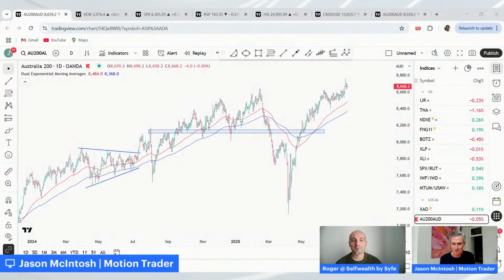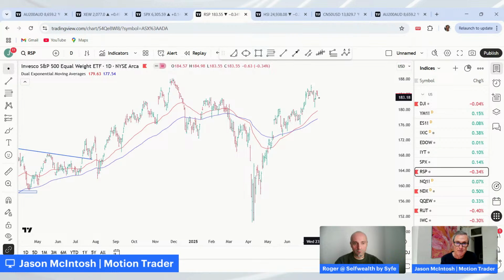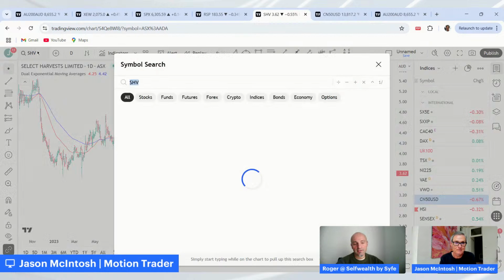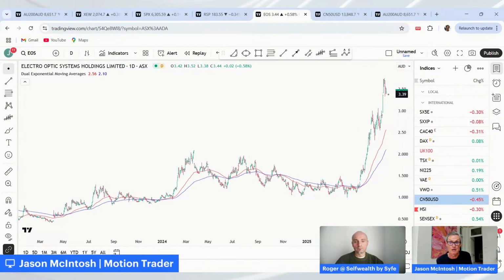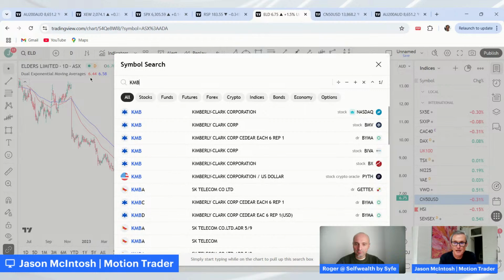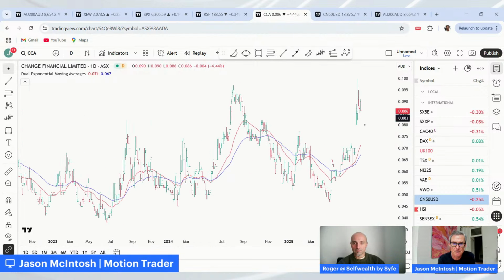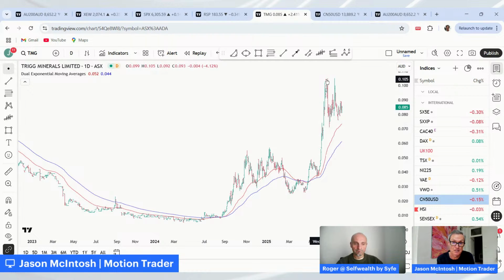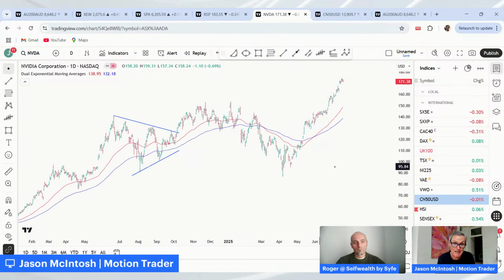Technical Analysis Live: We Analyse Your Stocks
GET TEN FREE TRADES when you create a free Selfwealth account

On this live session, we will go through:

- Price charts analysis of the share markets in Australia, US and Hong Kong.
- Q&A from viewers.
- Live technical analysis of viewer-selected shares.

We welcome anyone who is interested in systematic share trading and technical analysis to come and join us.

Selfwealth LIVE videos contain general financial advice only. That means the information has not taken into account your needs, goals or objectives, so you should not act on the information until you have spoken to a licensed and trusted financial planner. Jason McIntosh is the founder of Motion Trader Ltd (ABN 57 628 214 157) which is a Corporate Authorised Representative (CAR No. 1274210) of Shartru Wealth Management Pty Ltd (ABN 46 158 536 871), AFSL 422409. The views expressed by Jason in this video are his own and do not necessarily reflect those of Selfwealth.

The information contained in this video is general in nature and does not take into account your personal situation. You should consider whether the information is appropriate to your needs, and where appropriate, seek professional advice from a financial adviser and/or accountant. Taxation, legal and other matters referred to in this video are of a general nature only and should not be relied upon in place of appropriate professional advice. You should obtain the relevant Product Disclosure Statement for any product mentioned and consider its contents before making any decision.